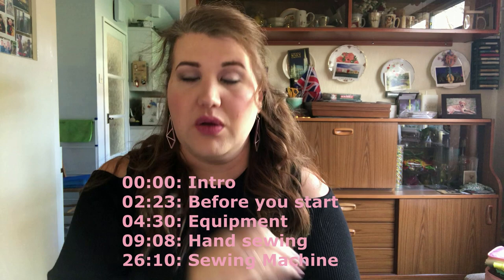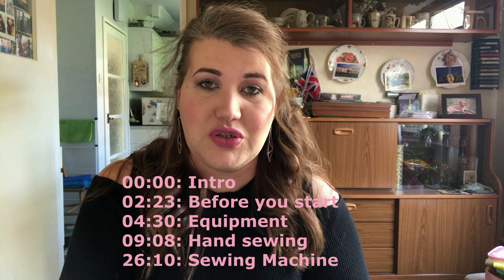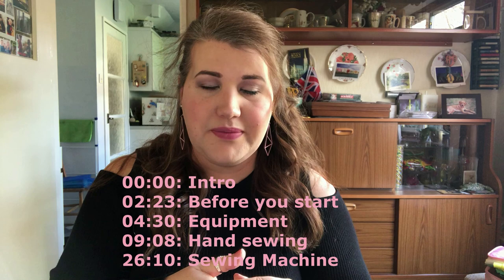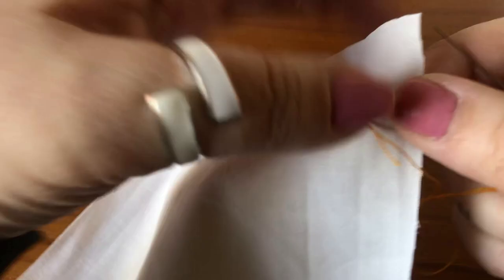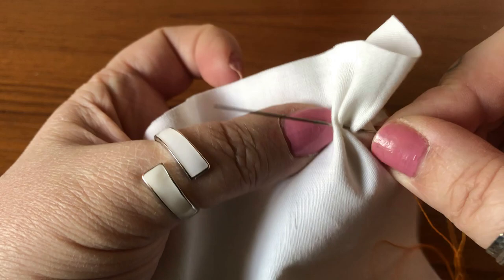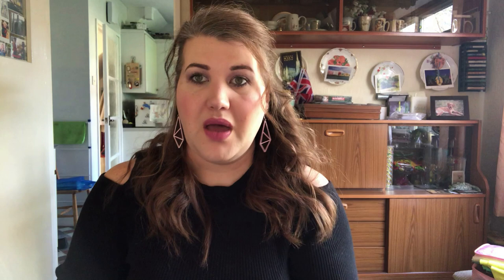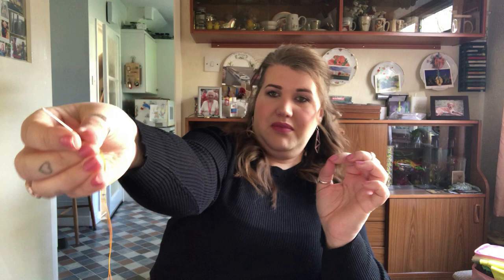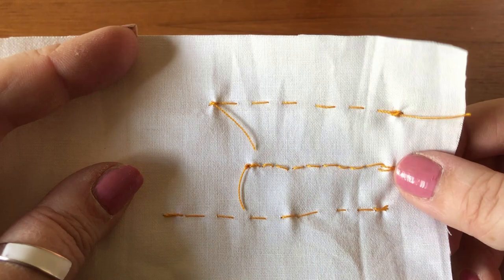SOCIAL DISTANCE SEWING CLASS | BASIC SEWING | SEWING FOR CHILDREN | LEARN TO SEW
Lesson one is an introduction to sewing, hand sewing and machine sewing. This video is waaay longer that all the project videos will be.